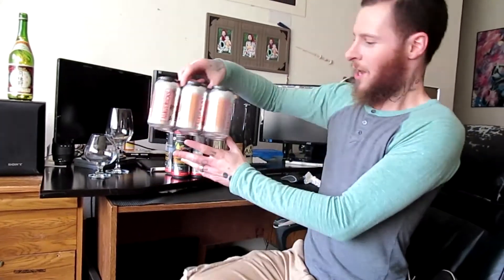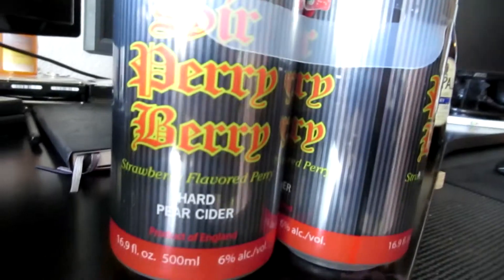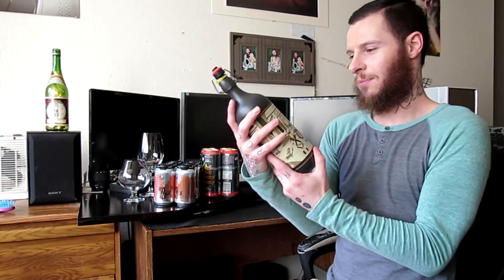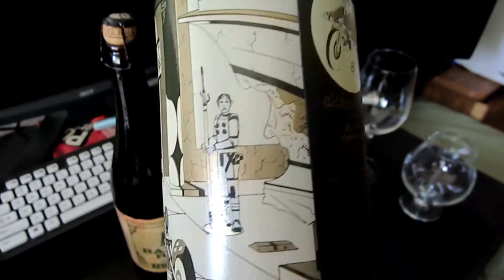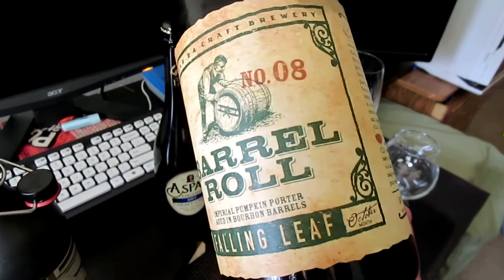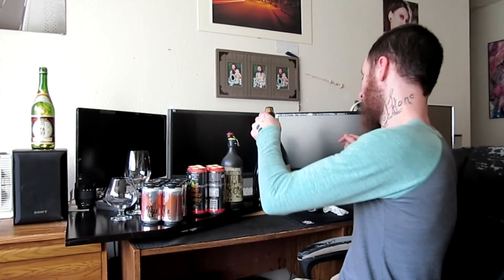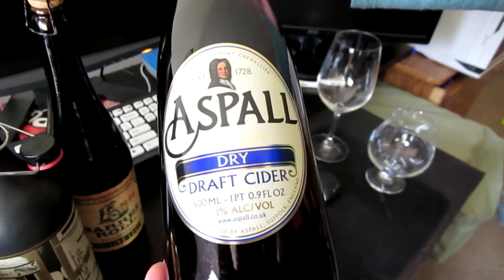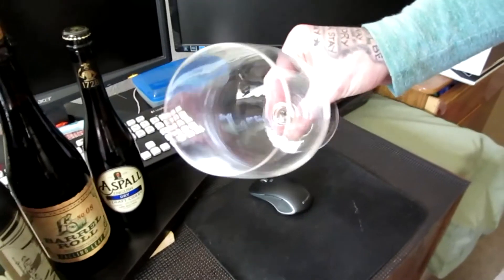FEBRUARY BEER HAUL!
↓ CLICK FOR MORE INFO BELOW!  ↓

Help me start my cloth diaper business! :)

Etsy Shops:
Strange Creatons

People have been asking about buying gifts, so here's our online registry! Don't feel obligated at all, this is for those who have offered! Thank you so much!